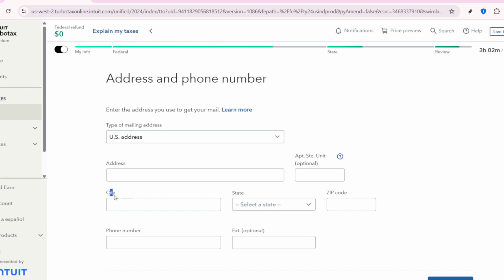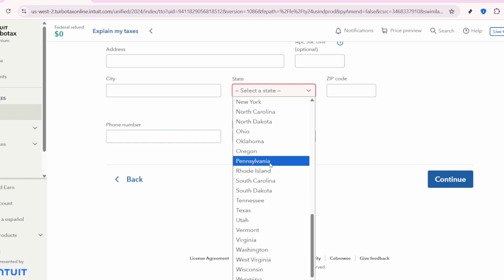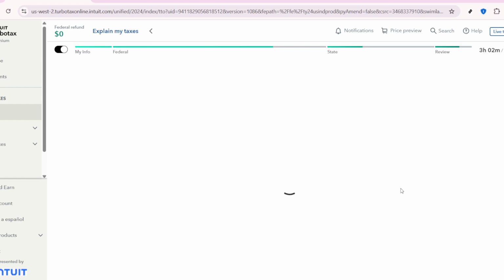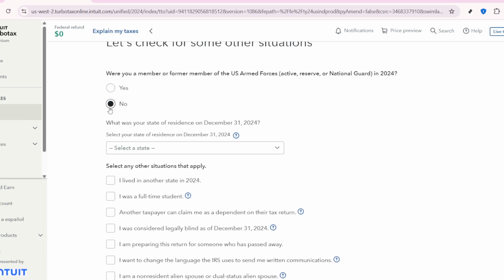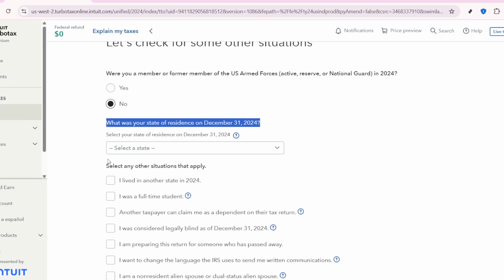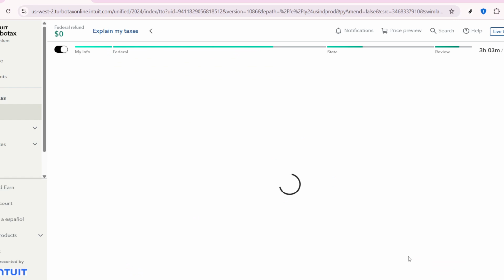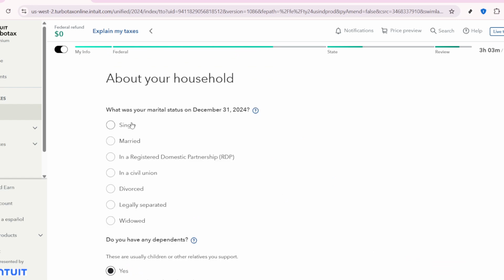How To Change Filing Status On Turbotax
Here’s a step-by-step guide on how to change your filing status on TurboTax — whether you’re using the online or desktop version. This applies to the 2024 tax year (filed in 2025).

🧾 What Is “Filing Status”?

Your filing status affects your:

Tax rate

Standard deduction amount

Eligibility for credits (like EIC, Child Tax Credit, etc.)

The five filing statuses are:

Single

Married Filing Jointly (MFJ)

Married Filing Separately (MFS)

Head of Household (HOH)

Qualifying Surviving Spouse

💻 How To Change Your Filing Status on TurboTax (Online Version)
Step 1: Log in to TurboTax

Log in using your Intuit account credentials.

Step 2: Open Your Return

Select your current tax return.

Click “Continue” to open it.

Step 3: Go to Personal Info Section

From the top menu, click “My Info” (or “Personal Info” in some versions).

Step 4: Find Filing Status

Scroll down to the section labeled “Filing Status”.

You’ll see your current selection (e.g., “Single,” “Married Filing Jointly,” etc.).

Step 5: Edit Your Filing Status

Click the “Edit” or “Change” button beside your name or marital status.

TurboTax will guide you through questions about your marital situation and dependents.

Step 6: Select the Correct Filing Status

Choose the new filing status that applies to you.

Example: If you got married this year, you can change from Single → Married Filing Jointly.

If you qualify as Head of Household, select that instead.

TurboTax may show you which status saves you the most tax.

Confirm your selection and click “Continue.”

Step 8: Revisit Deductions/Credits

Changing your filing status can affect:

Standard deduction amount

Child tax credit

Education credits